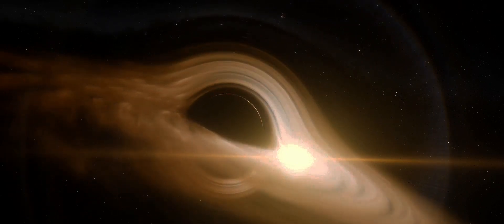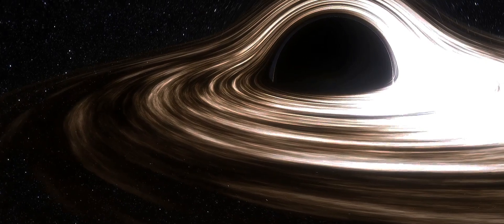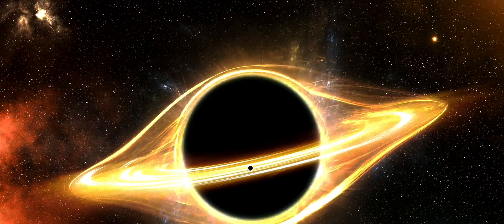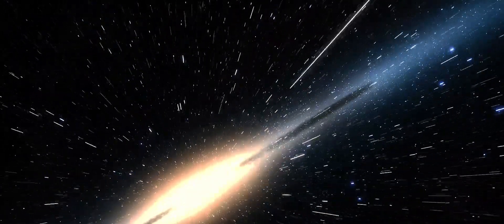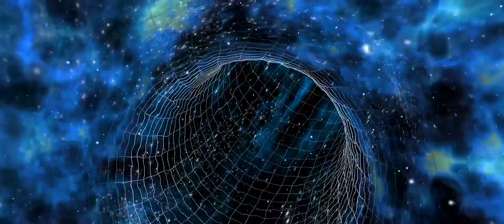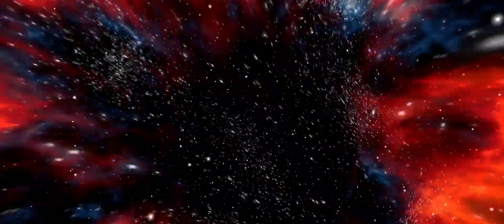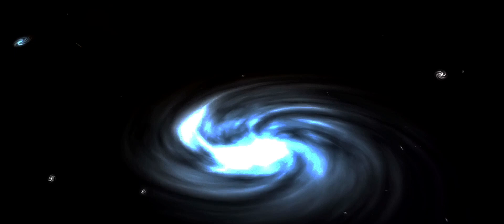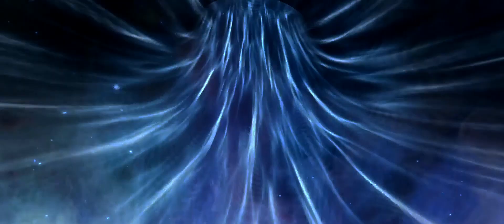If There Are Ripples In Space, Then Why No Friction?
In this video "If There Are Ripples In Space, Then Why No Friction?" We embark on a voyage into the mesmerizing world of gravitational waves, as illuminated by Albert Einstein's groundbreaking theory of general relativity. Join us as we delve into the intricacies of this cosmic phenomenon, exploring the peculiar reason why gravitational waves remain untethered by friction and the profound implications this holds for our understanding of the universe.

00:00:00 A Ripple in the Fabric of Spacetime:

At the heart of our exploration lies the concept of gravitational waves—a ripple in the very fabric of spacetime itself. We unravel the theoretical underpinnings that Einstein laid out in his general theory of relativity, elucidating how massive objects in motion generate these ripples, causing disturbances that traverse the vast expanse of the cosmos.

00:02:09 The Nature of Spacetime:

To comprehend the enigma of gravitational waves, we delve into the nature of spacetime, a four-dimensional framework where gravity manifests as the curvature of this cosmic fabric. Understanding the interplay between massive celestial bodies and the curvature they induce becomes crucial in unraveling the mysteries behind these undulating waves.

00:04:04 The Speed of Gravitational Waves:

As we venture further into the video, we explore the remarkable speed at which gravitational waves propagate through spacetime. Unlike other waves we encounter in our daily lives, these cosmic ripples traverse the universe at the speed of light, carrying with them the subtle but profound signals of celestial events that occurred eons ago.

00:06:06 Detecting Gravitational Waves:

Our journey wouldn't be complete without a glimpse into the cutting-edge technology and techniques employed to detect these elusive waves. From LIGO (Laser Interferometer Gravitational-Wave Observatory) to Virgo, we uncover the monumental efforts made by scientists to capture the faint whispers of spacetime disturbances, ushering in a new era of observational astronomy.

00:08:05 Wrapping Up:

As we conclude our exploration, we reflect on the broader implications of understanding gravitational waves. Their frictionless journey through the cosmos provides us with a unique lens to peer into the distant past, unveiling cosmic events that occurred before the advent of traditional telescopes. This video leaves us with a profound appreciation for the intricate dance between massive objects and the spacetime fabric that connects them.

Conclusion:

Join us in this mind-bending journey through space and time, where the mysteries of gravitational waves are unveiled, and the cosmic ballet of the universe comes to life. Together, let's spread the knowledge and continue our quest to unravel the secrets of the cosmos.